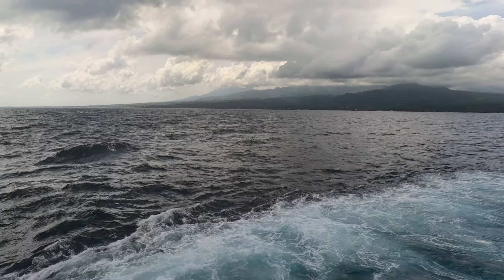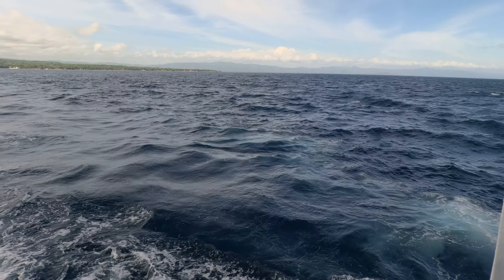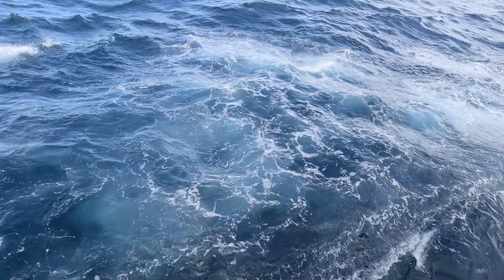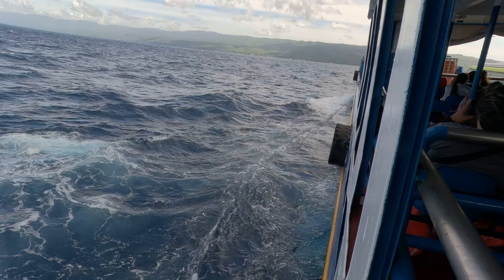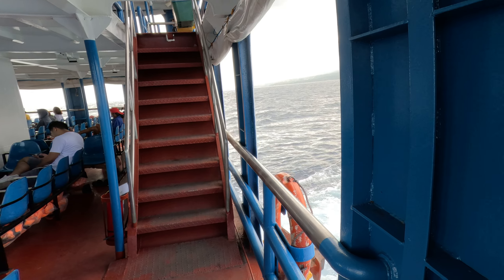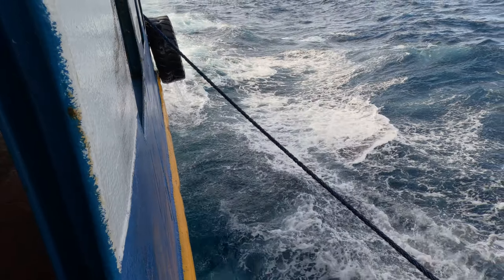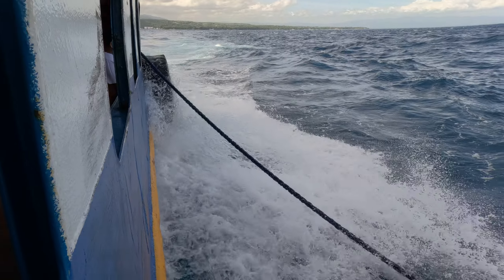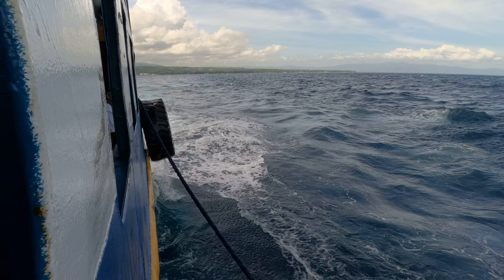Big waves 🌊 Today Tanon Strait Philippines 🇵🇭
My name is Dennis I retired and relocating to the Philippines I'm now living as a retired Expat  in Surigao City. On my Channel I will do my best to bring you my Viewers the Best content I can provide. I Travel to New places meeting new people always filming as I travel . Some of the places I've been in the Philippines Negros Oriental , Dumaguete , Bacong , Valencia , Mindanao , Surigao City , Butuan  , Cotabato , Davao , Kidapawan  , Climbed Mount Apo  , Siquijor Island  , Siargao Island and more!